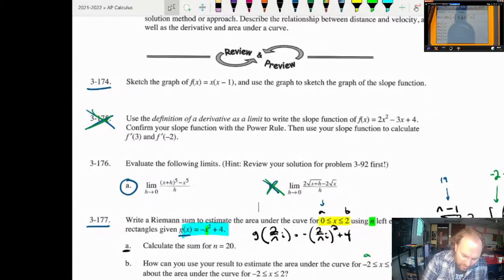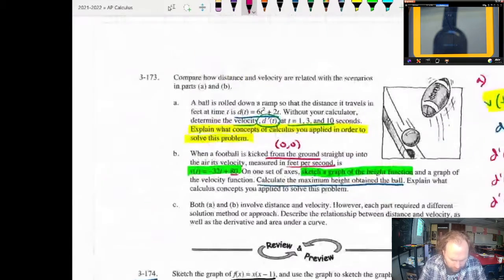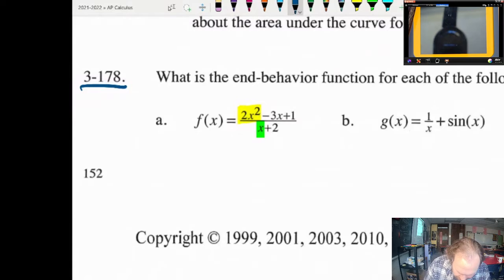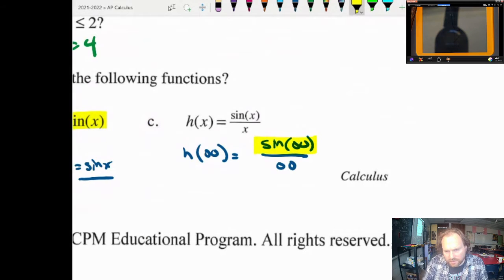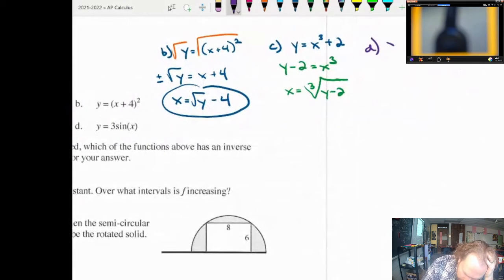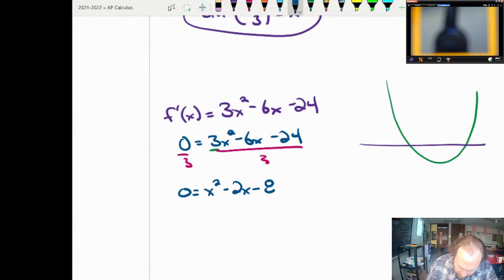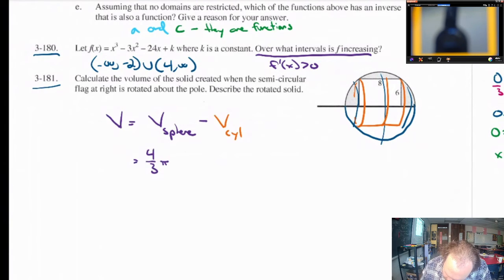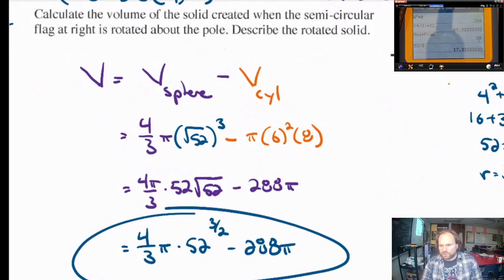CPM AP Calculus - 3.4.3 Homework Guide (3-174 through 3-181, skip 175 and 176 part b)